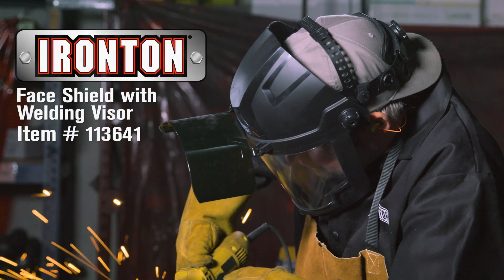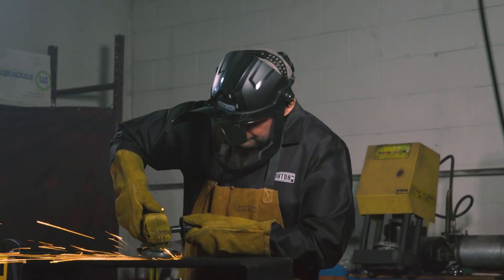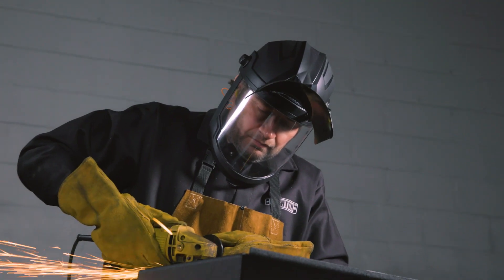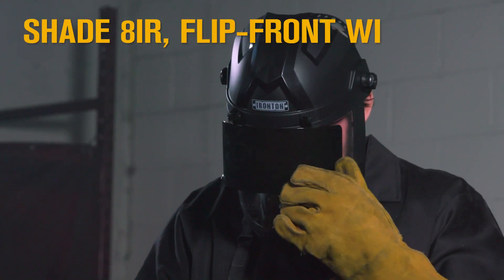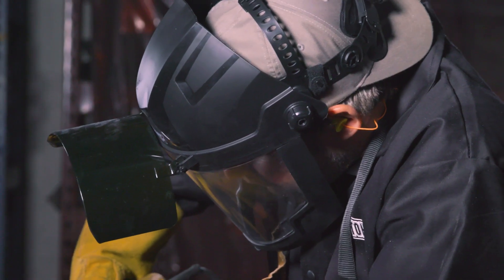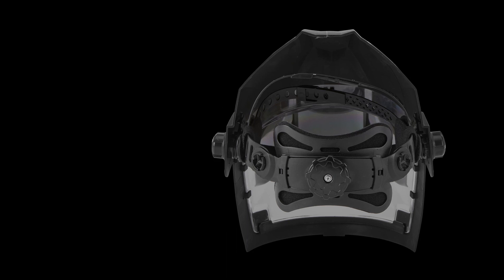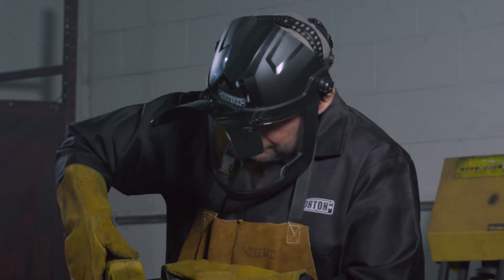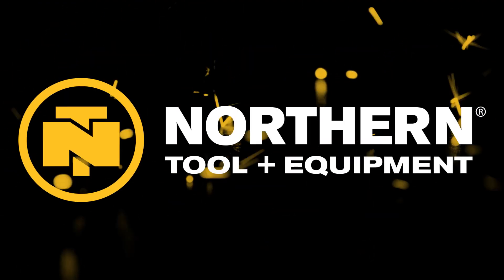Ironton Welding Face Shield - #8 Shade with Flip-Up Visor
The Ironton® Face Shield is ideal for heavy-duty grinding, plasma cutting and brazing. With an oversized, clear anti-fog polycarbonate window, this face shield allows non-obstructed and panoramic views. Includes a shade 8 IR flip-up visor for oxy/acetylene welding and plasma cutting. Integrated side and chin guards protect against splashes and flying debris. The extended crown on shield ensures optimal coverage for safety.